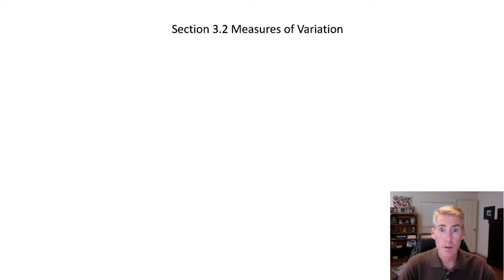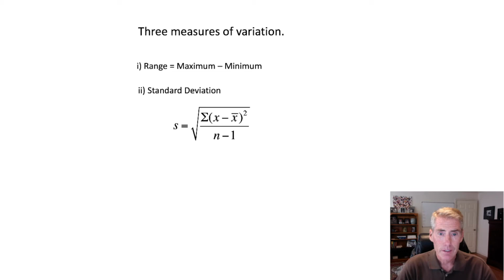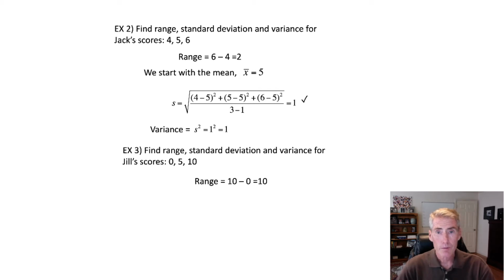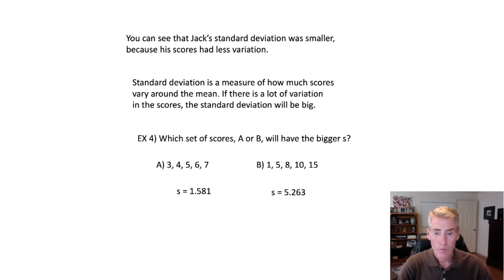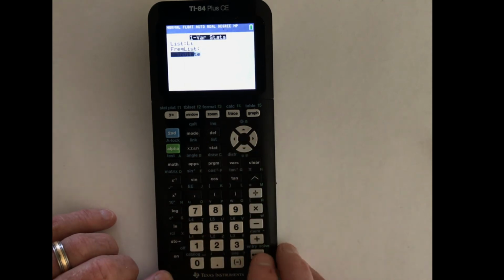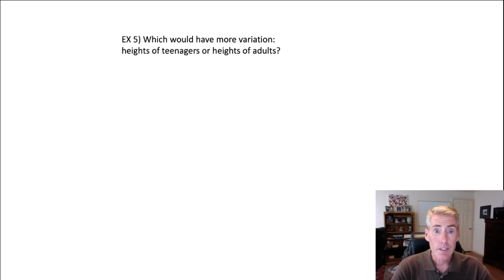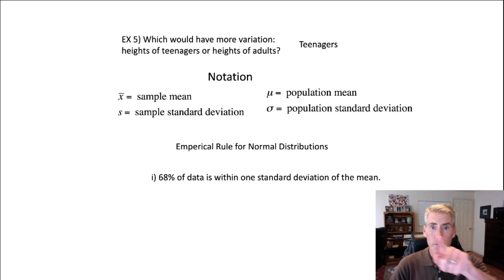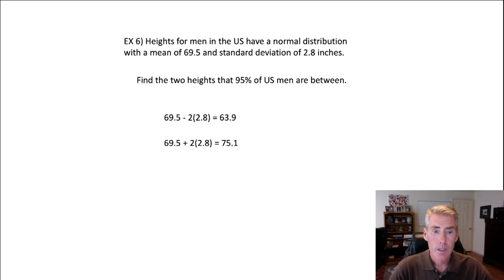Math 13 Section 3.2